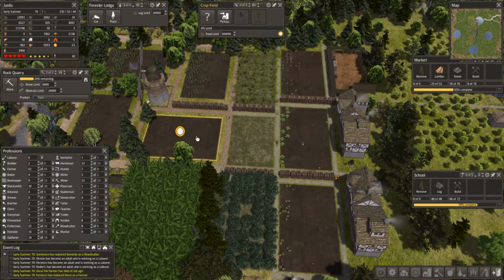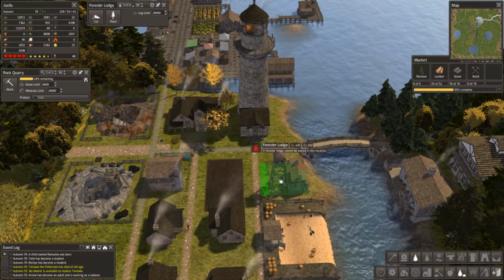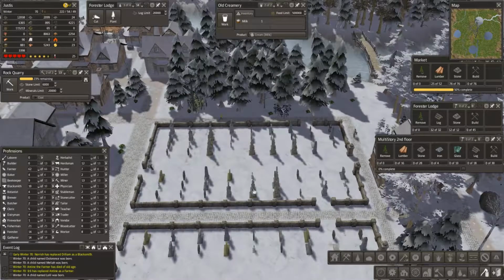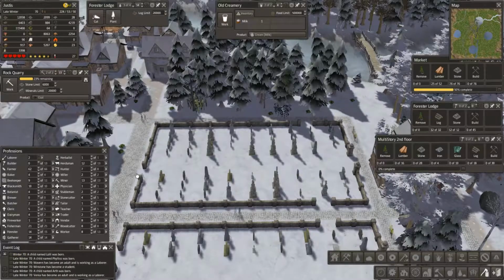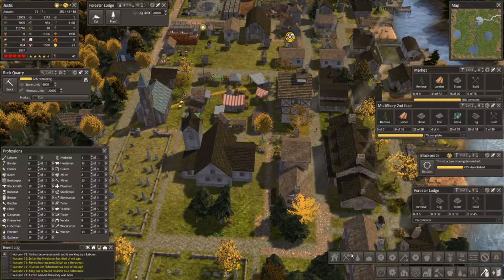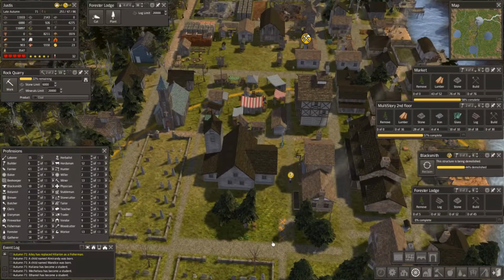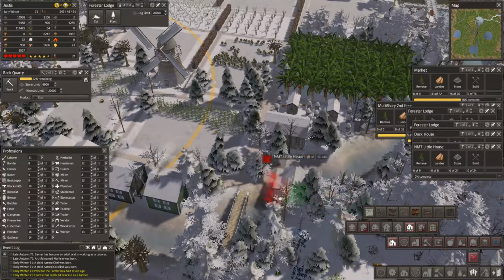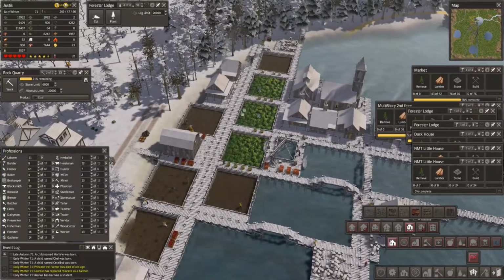Lets Play Banished Red Ketchup Editor's Choice E22 Helpful Coaching Comments 1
Banished is a building game.

Game: Banished
Developer: Shining Rock Software

This is a modded version with  mods developed by Red Ketchup

This is a 'Lets play' of a very beautiful but challenging modded version of Banished. It is family friendly video with no swearing.

Other Youtubers playing the Red Ketchup Editor's Choice Banished Mod:

Kendi64
Jibba73(DoubleEShow)
xrobiie